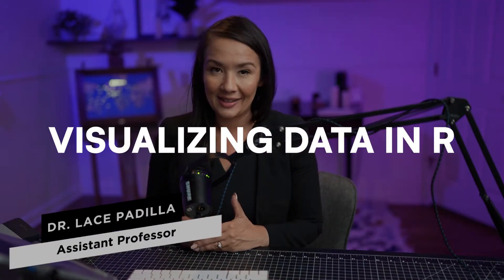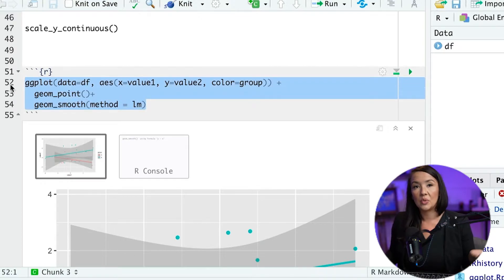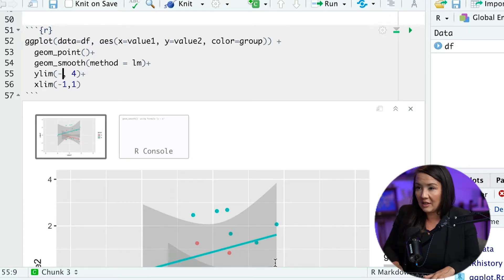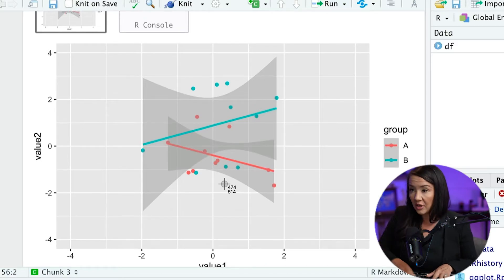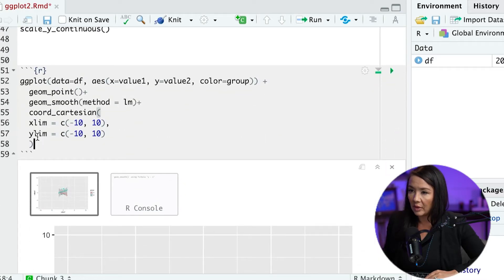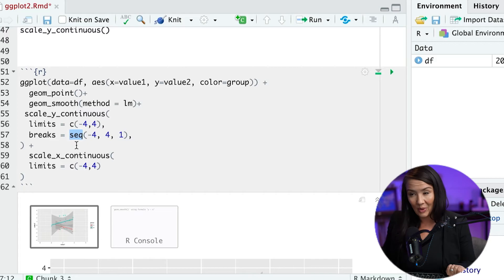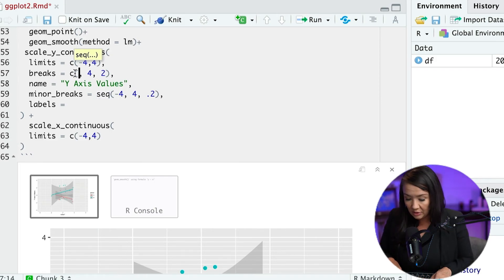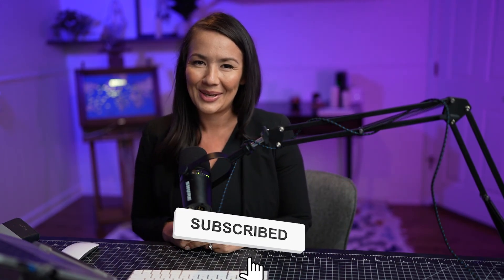Mastering Axes in ggplot2: Visualize Data Like a Pro!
Dr. Padilla dives deep into the world of data visualization in R, focusing on specifying axis information using ggplot2. Learn the pros and cons of three distinct methods to set axis limits and customize your data presentation. Whether you're a beginner or have some experience in R, this tutorial offers valuable insights and techniques to enhance your data storytelling.

Code for generating the data set used in this video:
set.seed(123)
df = data.frame(cbind(
          cbind(
            value1 = as.numeric(rnorm(20,0,1)),
            value2 = c(rnorm(10,0,1),rnorm(10,0,3)))),
      group = rep(c("A", "B"), each = 10))

00:00 Intro
00:19 Load Package
02:28 Limites
06:19 Coord_cartesian
08:09 Scale continuous
09:53 Breaks
12:00 Axis Name
12:32 Minor Breaks
13:10 Labels